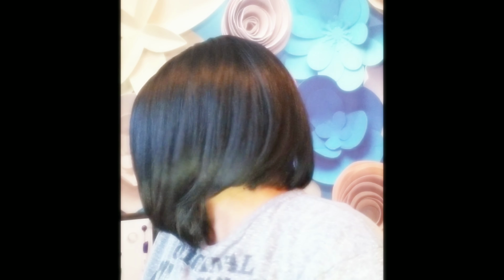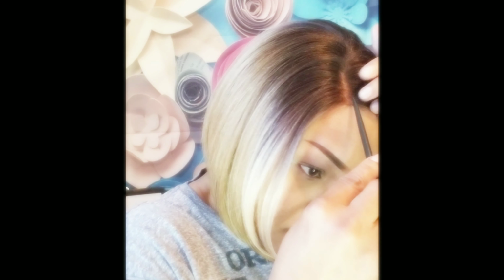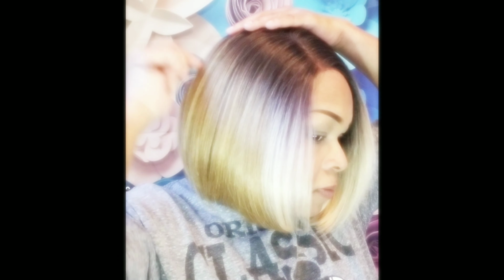Bobbi boss Levi/Two colors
Bobbi boss Levi 4x4 frontal unit. I love the texture and the cut of this wig.

Wig information - Bobbi boss Levi
Color- 2 and TT4/27 613
Purchasing -